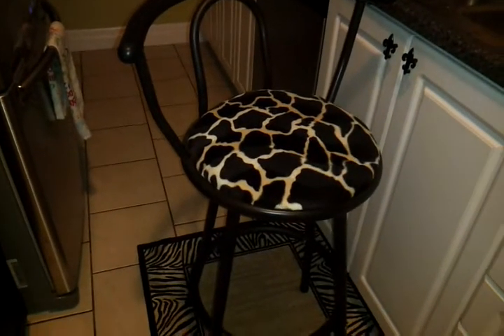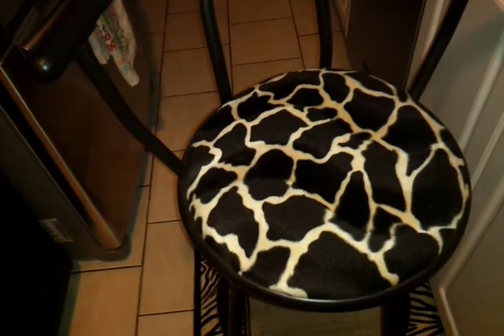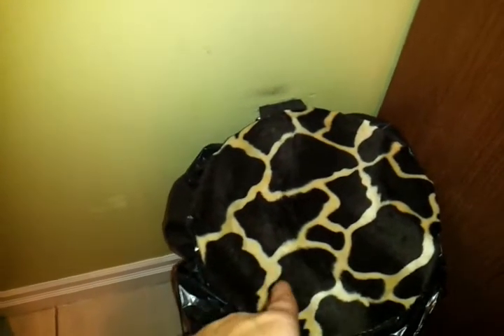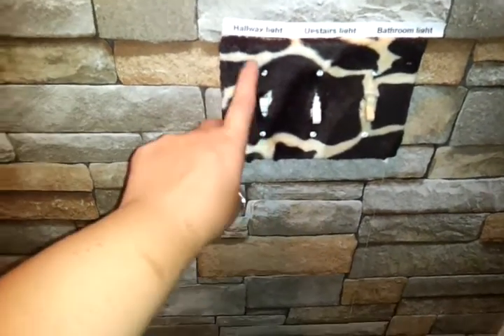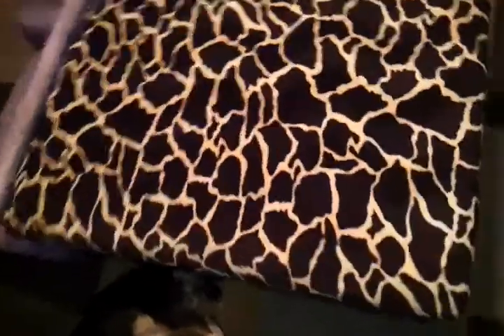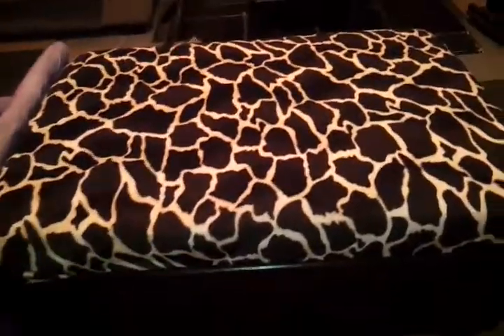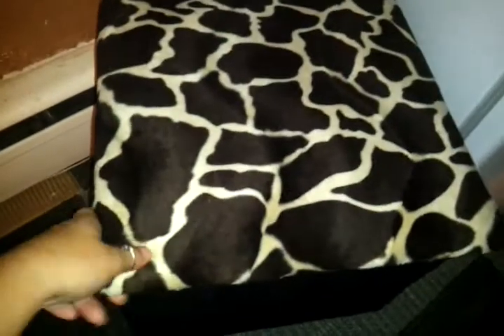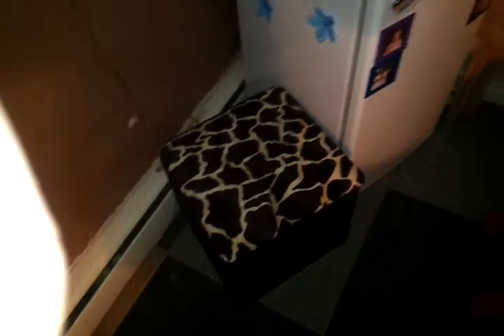things i did around my house